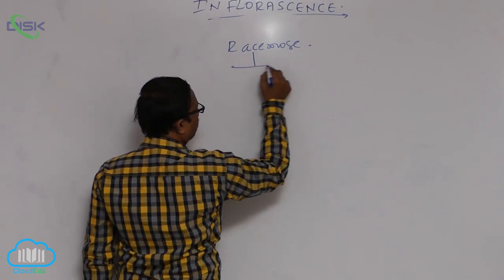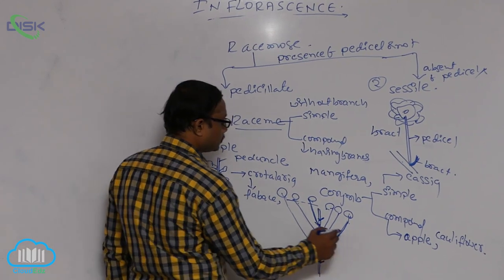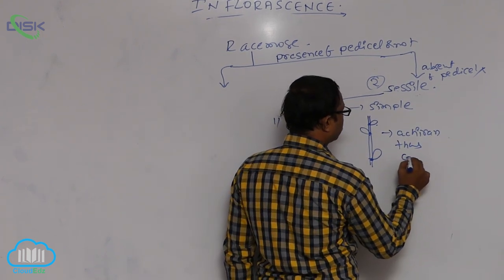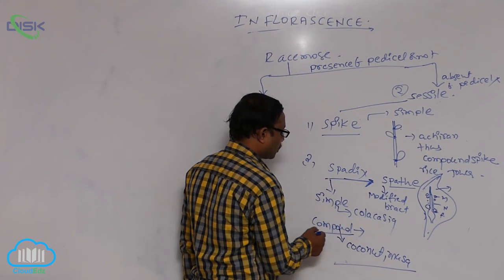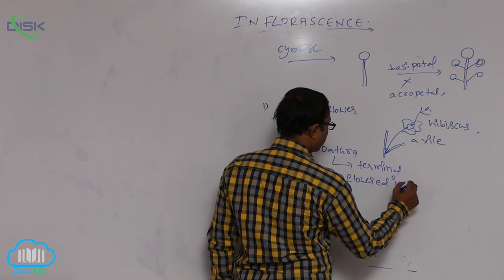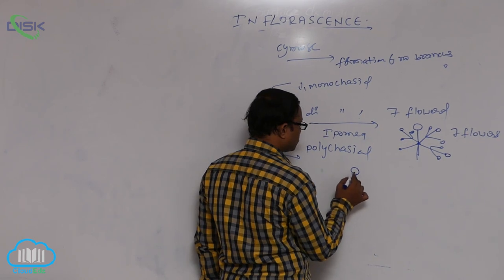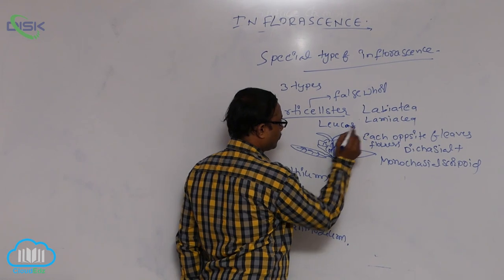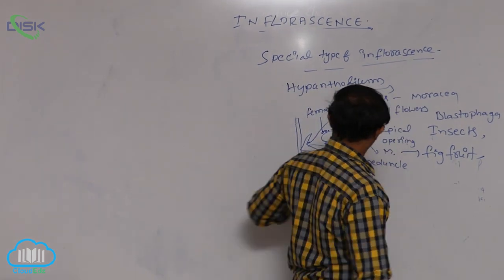THE INFLORESCENCE || Racemose Inflorescence || Disk Telangana